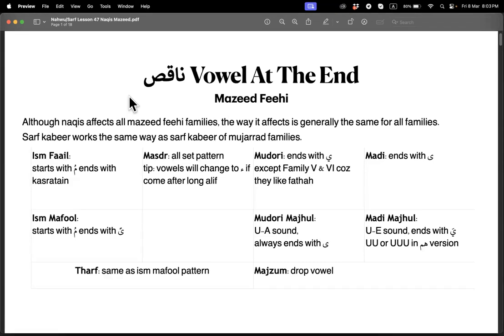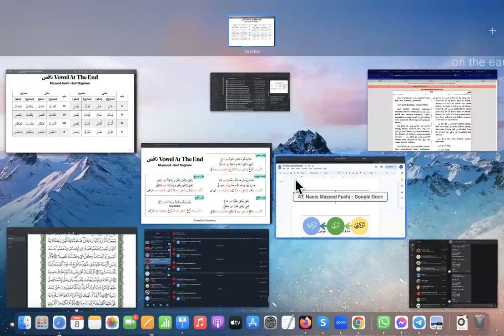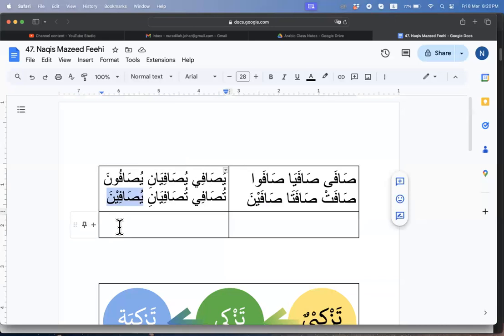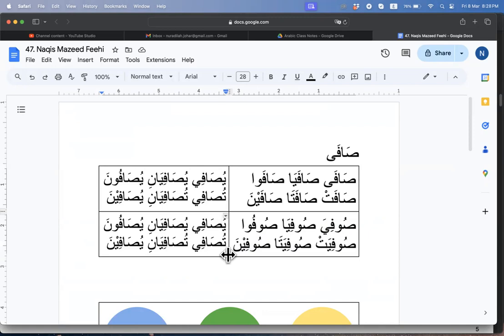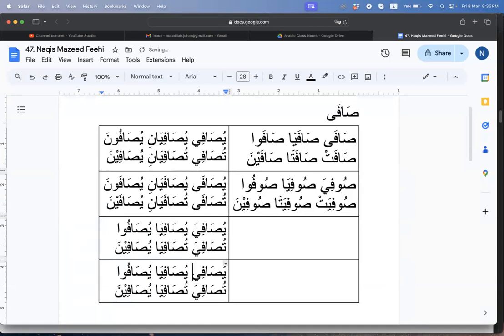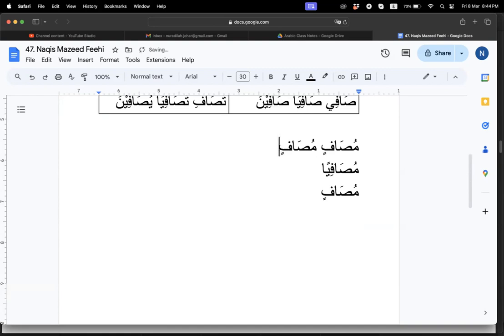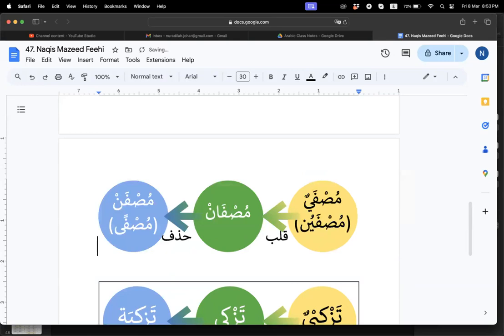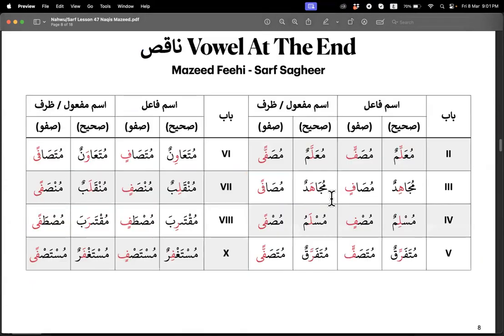Sarf (Intermediate) Lesson 47: Naqis Mazeed Feehi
Video Chapters
00:00 - Intro
04:15 - Fil Madi
11:51 - Fil Mudori
19:15 -  Fil Madi Majhool
24:20 - Fil Mudori Majhool
27:13 - Fil Mudori Mansoob
31:53 - Fil Mudori Majzoom
33:52 - Amr
36:52 - Ism Faail
45:13 - Ism Mafool/Zharf